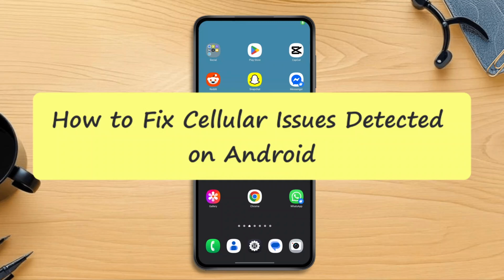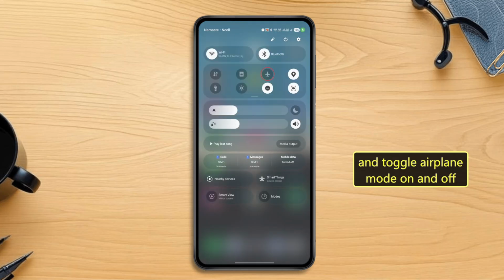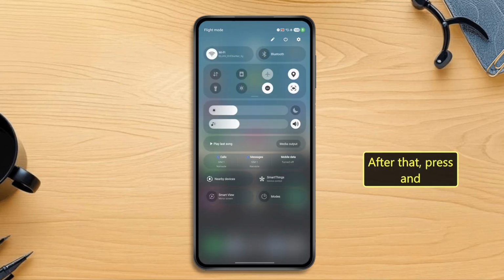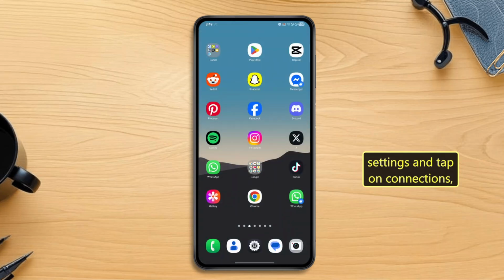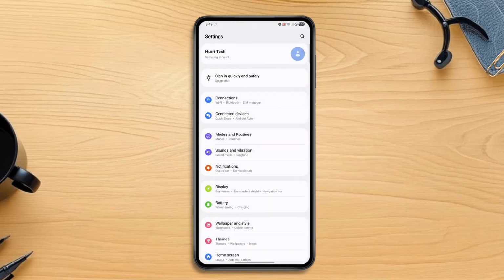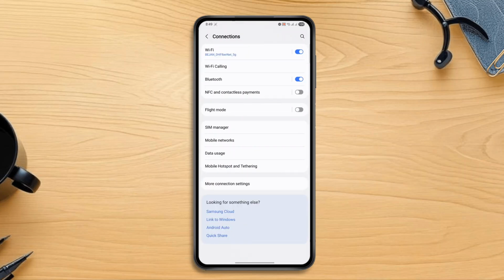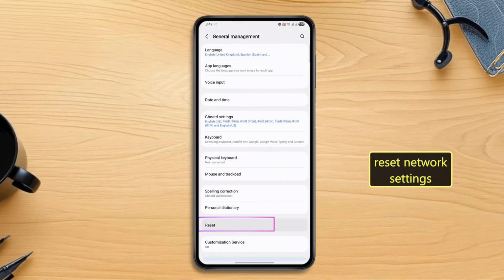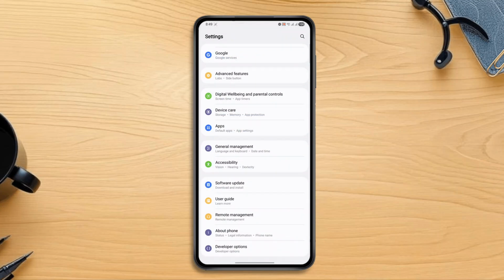How to Fix Cellular Issues Detected on Android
Learn how to fix cellular issues detected on Android in this step-by-step tutorial. Whether you're facing mobile network problems, smartphone glitches, or network connectivity errors, this guide will help you resolve them quickly and efficiently.

In this video, you'll discover how to troubleshoot Android cellular issues, fix network connectivity problems, and resolve common Android errors that affect your phone signal. You'll also learn practical tips for maintaining stable mobile network connections and avoiding recurring cellular problems.

Timestamps:
0:00 Introduction
0:25: Checking Network Settings